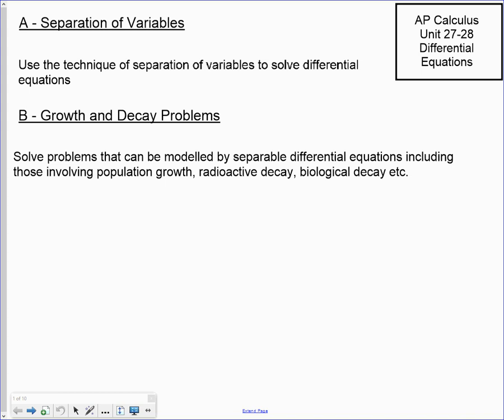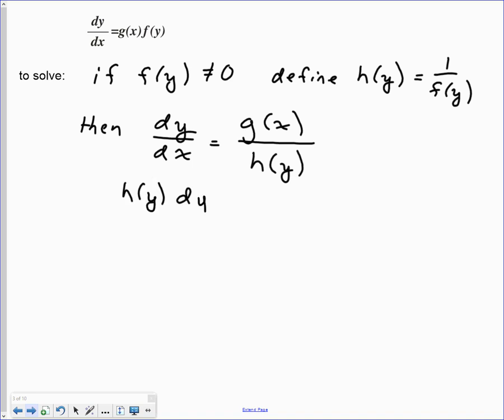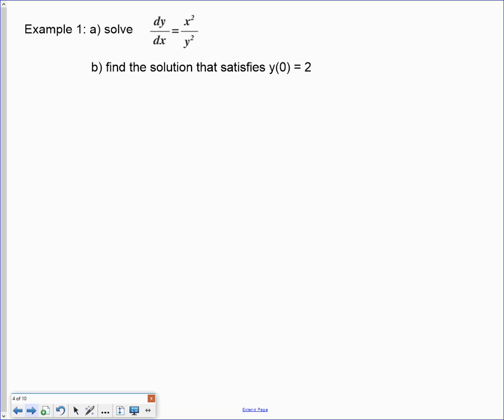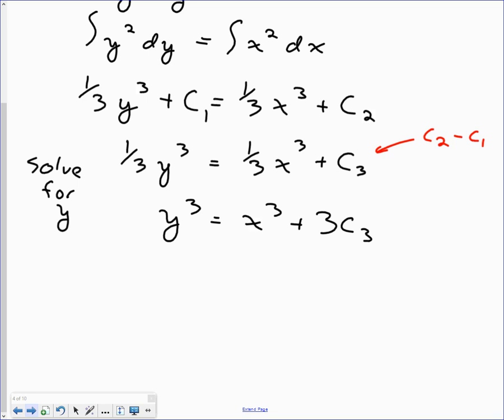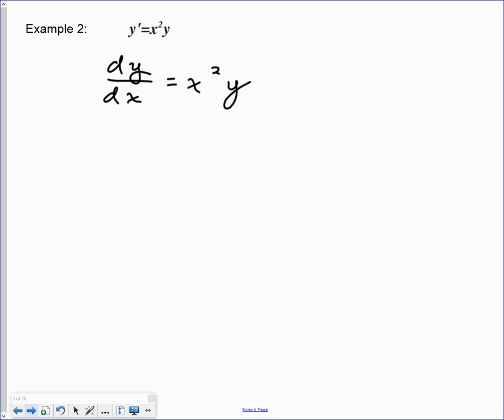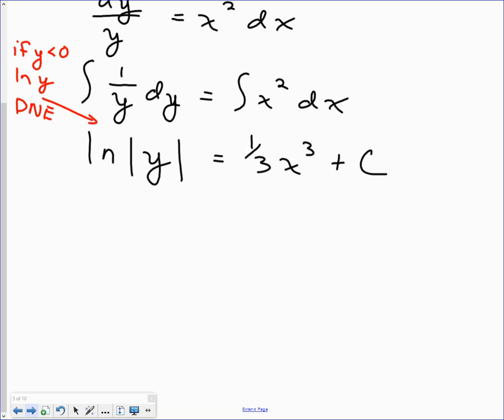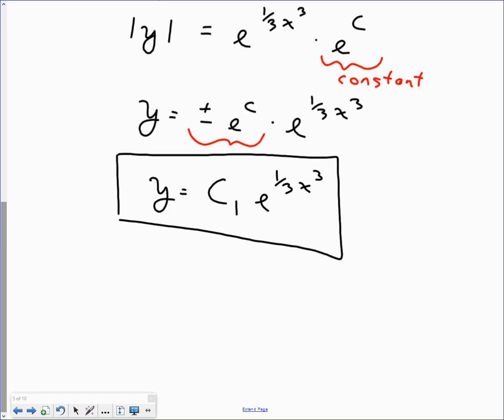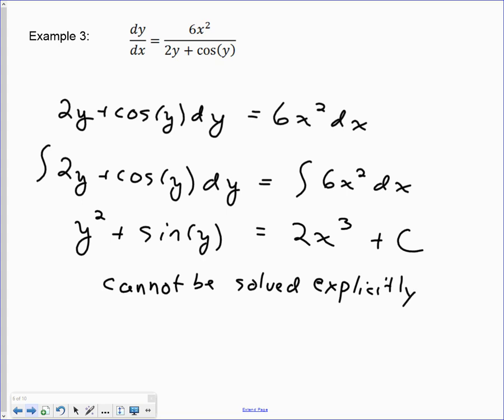27 28 A Separation of Variables